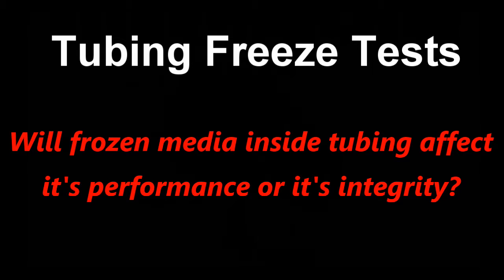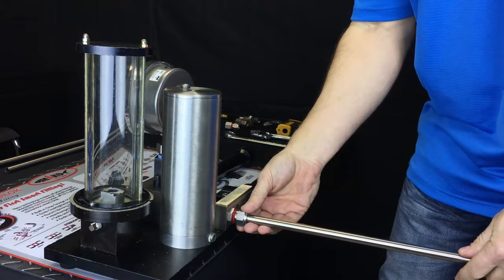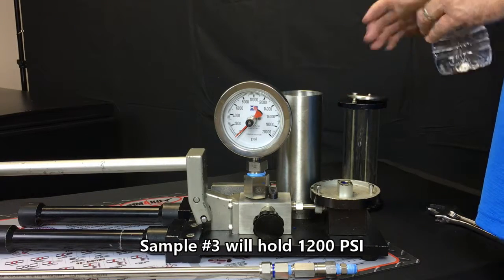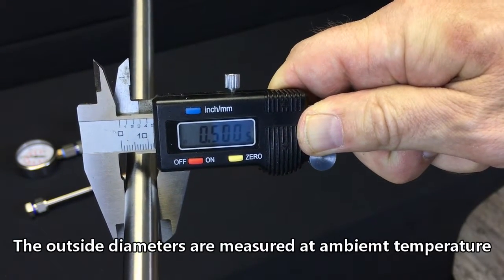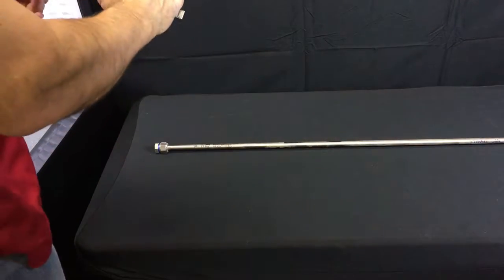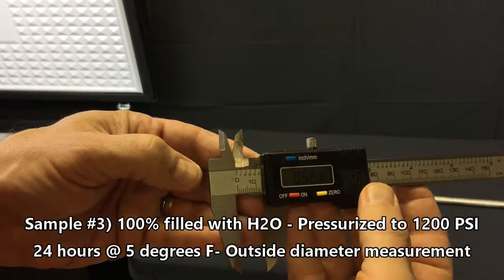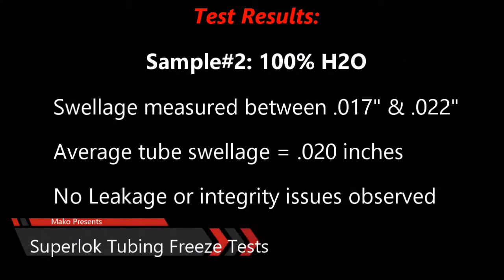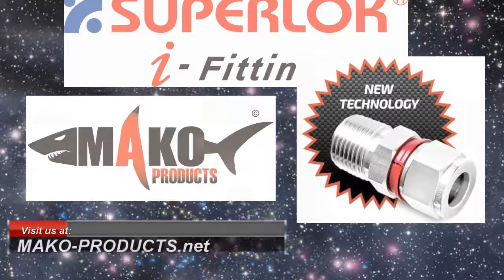Freeze Test - Stainless Tubing & Tube Fittings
What will happen to stainless steel tubing and tube fittings when the liquid inside is frozen solid. Will the tubing fail? Will the fittings connections fail?
We test 3 sections of tubing filled with liquid in freezing conditions and up to 1200 psi to see how they perform in the cold.
Mako Products Test Video - Your exclusive source for the Superlok I-Fitting & valves in the USA.       mako-products.net